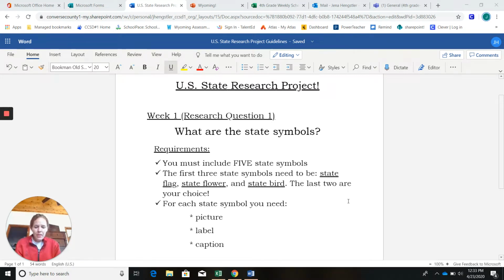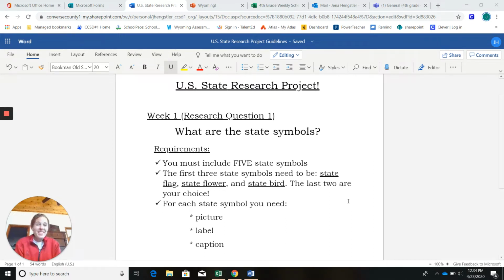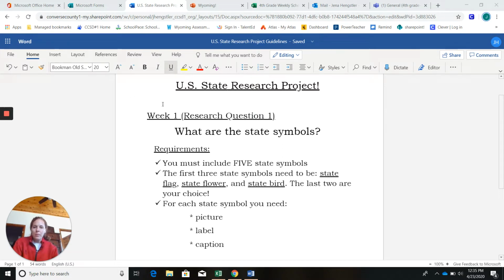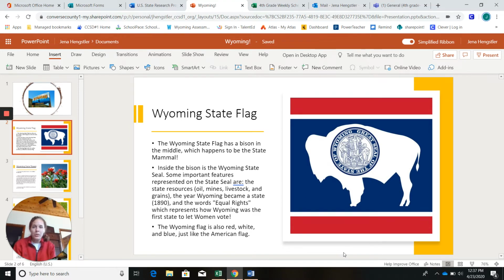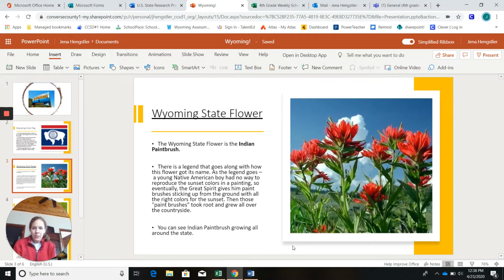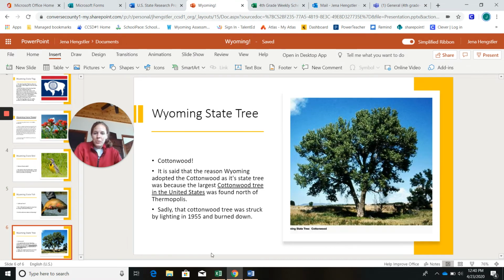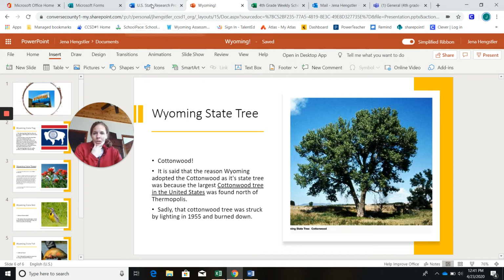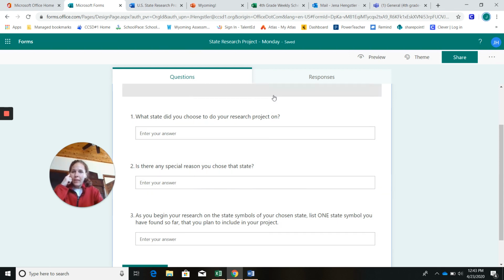U S States Research Monday, April 27